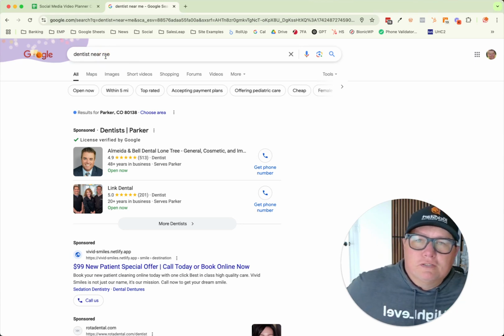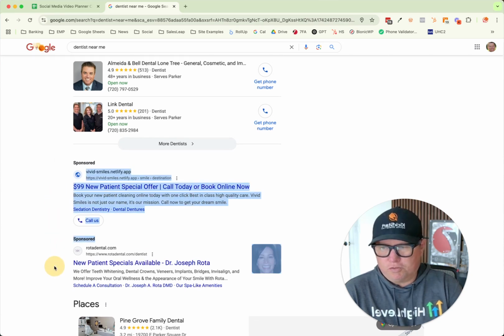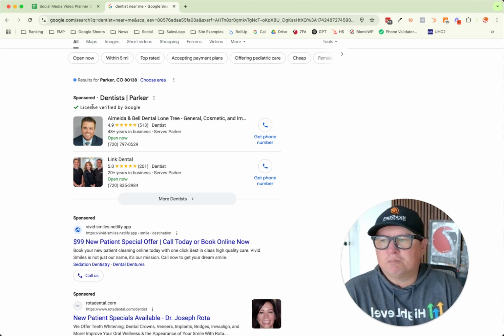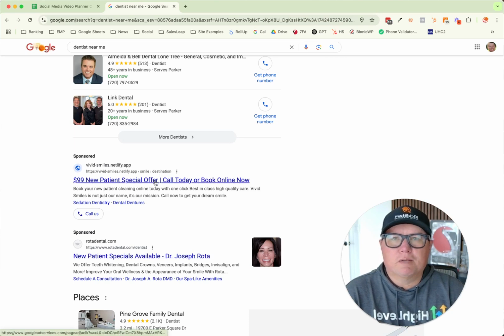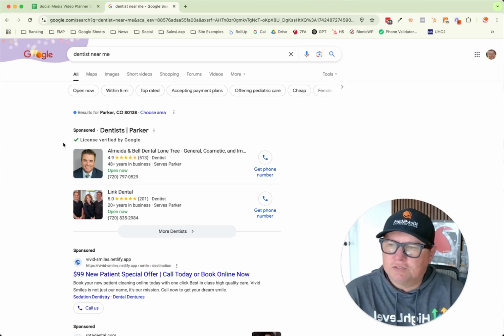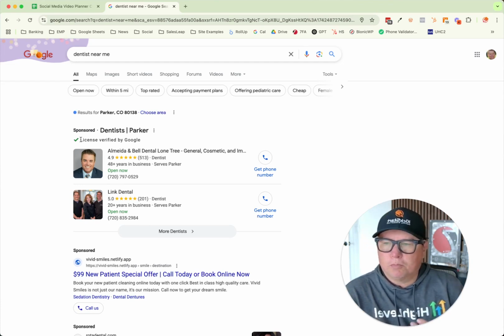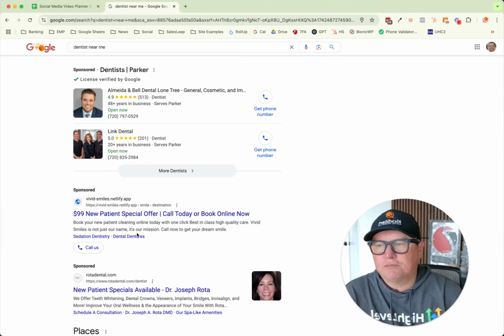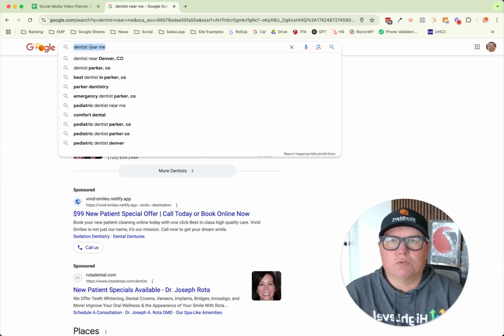Google Ads vs. Google LSA Ads For Dentists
🦷 Hey dentists! Just dropped a new video diving into Google LSA Ads vs. regular Google Ads. 🎥 Ever wondered which one could bring more patients to your practice? 🤔 I break down the pros and cons of each, so you can make the best choice for your marketing strategy. Check it out and let me know: Which ad type do you think would work best for your practice and why? 💬👇